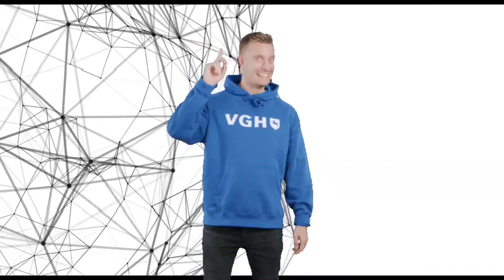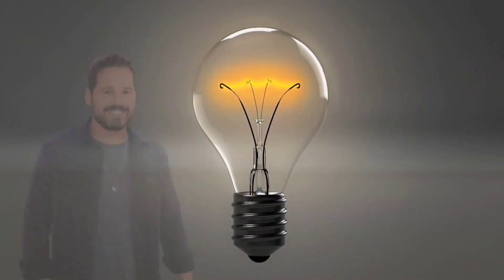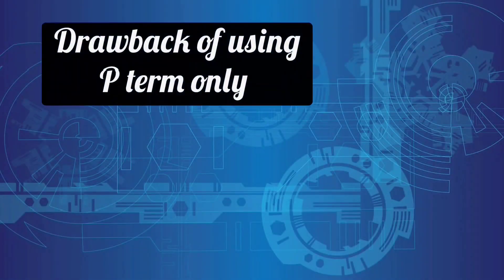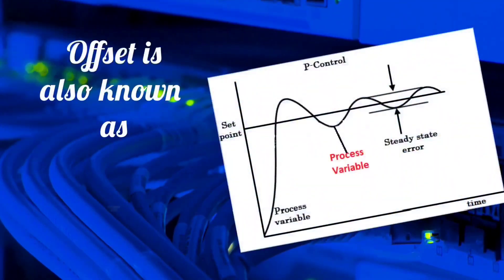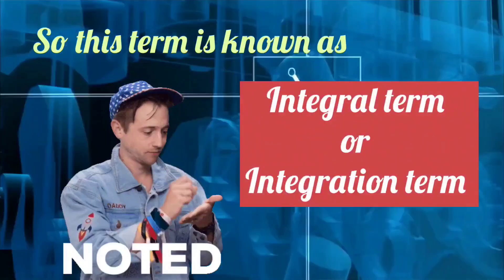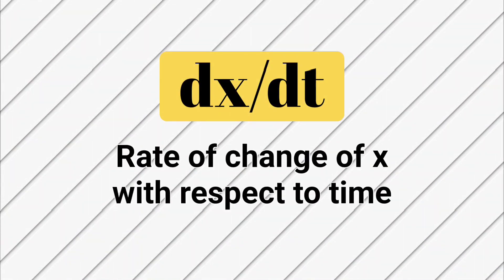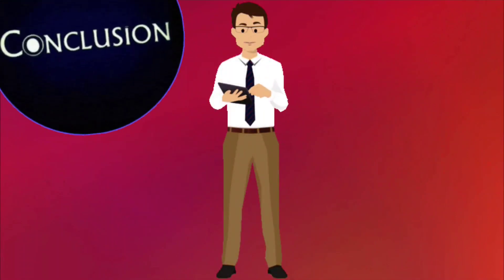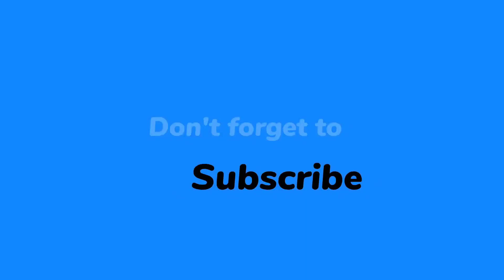pid controller | instrumentation | proportional integral derivative controller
pidcontroller instrumentation pidcontrol engineeringstudy . PID controller explained with proportional integral derivative its full & is helpful for instrumentation engineer and instrument technician. engineering study English uploads instrumentation engineering and instrumentation and control engineering videos. p controller, pi controller are explained. pid controller is an industrial controller and is useful for industrial automation. video is helpful for industrial instrumentation, field instrumentation , process instrumentation.

Playlist instrumentation

Playlist PLC